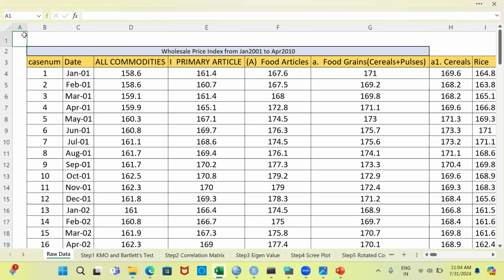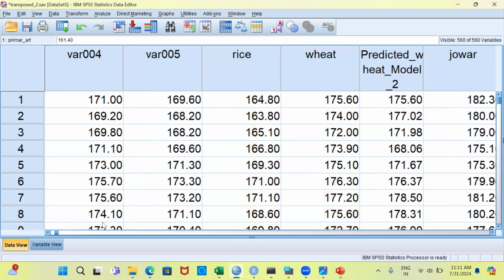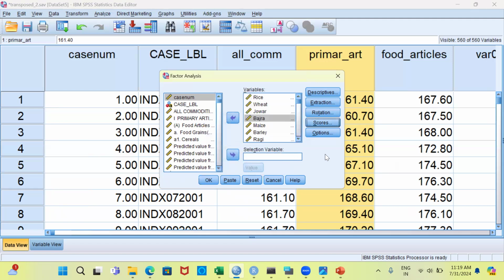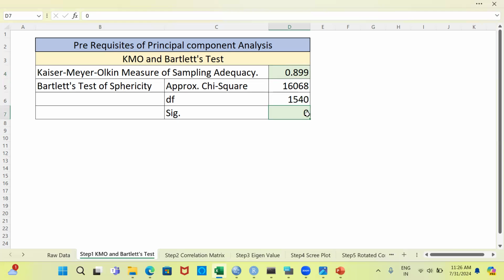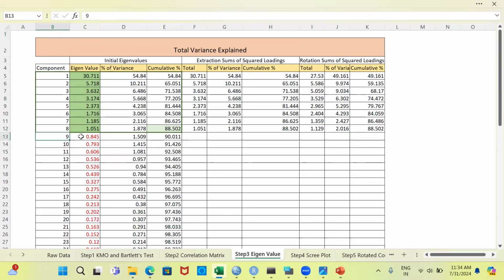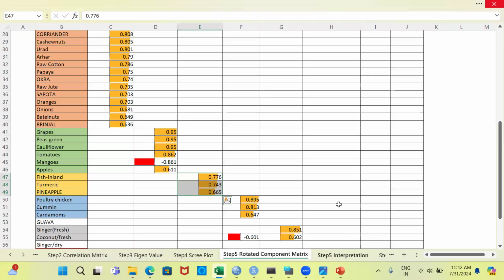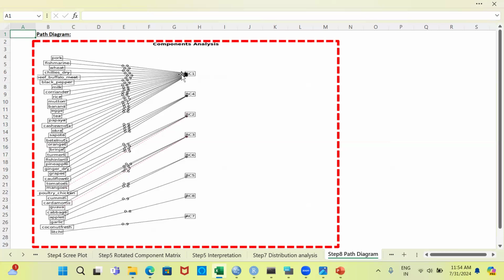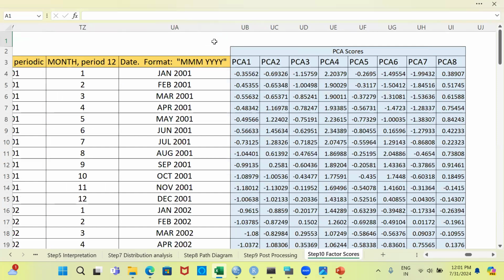Step by Step guide to Principal Component analysis (PCA) in SPSS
Welcome to our comprehensive guide on Principal Component Analysis (PCA) using SPSS. In this tutorial, we'll walk you through the entire process, from loading your wholesale price index data to interpreting the final results. You'll learn how to perform PCA, create and analyze scree plots, and build path diagrams. Whether you're a beginner or looking to refine your skills, this step-by-step guide will help you understand and apply PCA effectively.

1. Introduction to PCA
   - Overview of PCA and its importance in data analysis.

2. Loading Data into SPSS
   - Step-by-step process of loading your wholesale price index data into SPSS.

3. Exploring the Dataset
   - Initial exploration of the data to understand its structure and variables.

4. Running PCA Analysis
   - Detailed instructions on setting up and executing PCA in SPSS.

5. Interpreting Initial Results
   - Explanation of the initial output from the PCA.

6. Creating a Scree Plot
   - How to generate a scree plot to visualize eigenvalues.

7. Analyzing the Scree Plot
   - Interpretation of the scree plot to determine the number of components to retain.

8. Building the Path Diagram
   - Steps to create a path diagram representing the PCA results.

9. Interpreting the Path Diagram
   - Explanation of the path diagram and its implications.

10. Conclusion and Insights
    - Summarizing the key findings and insights from the PCA.